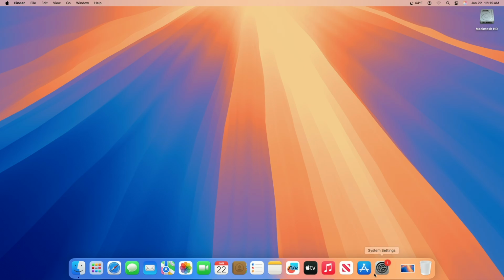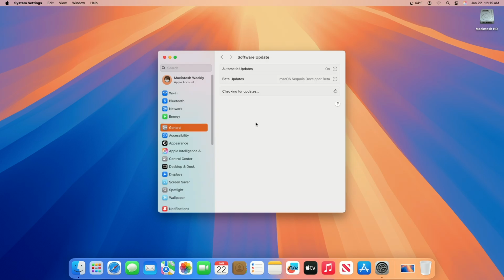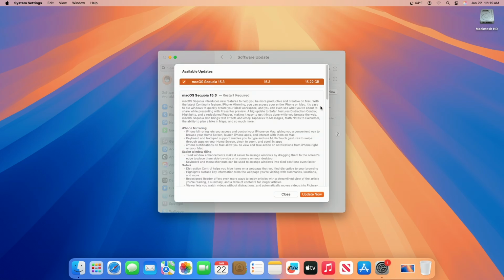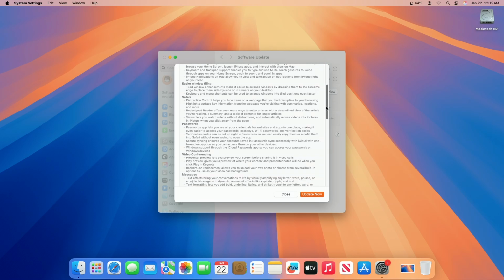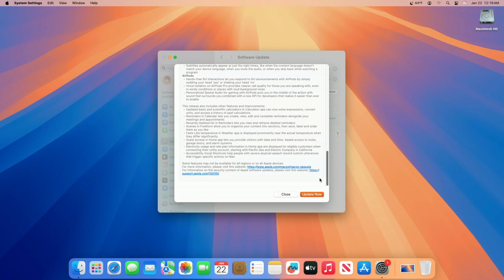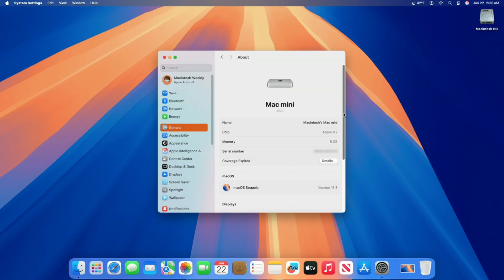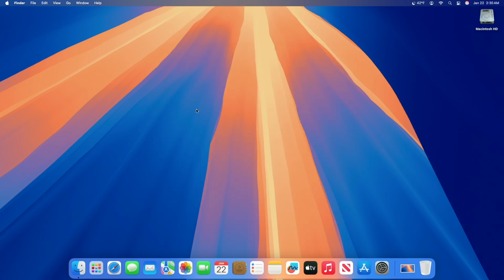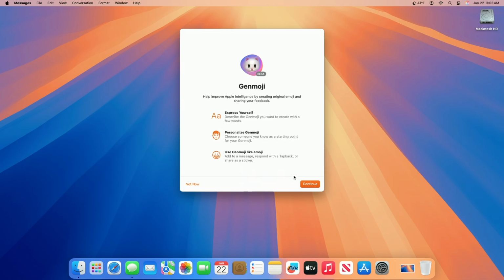macOS Sequoia 15.3 Release Candidate Update: Genmoji, Calculator, Notification Summaries and More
✔ Forum:
✔ Get Support:

Coming Soon